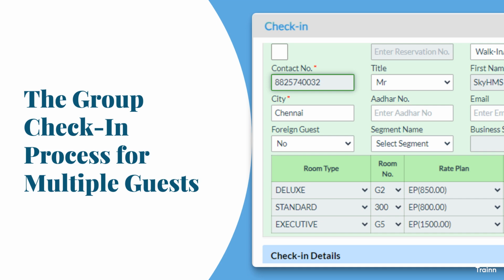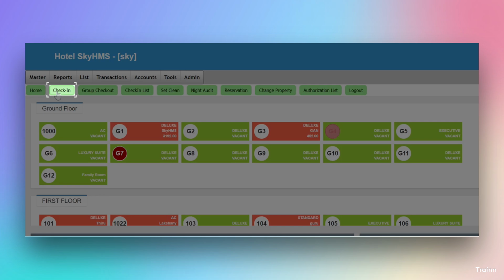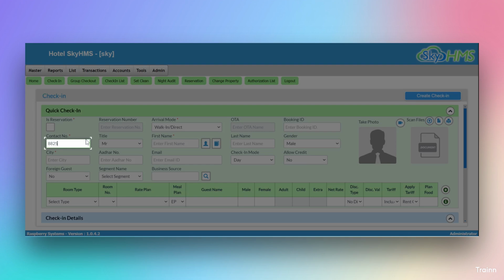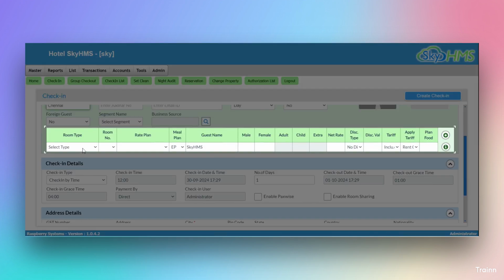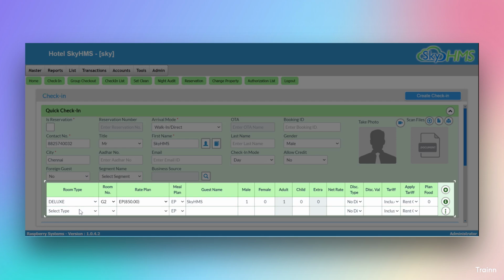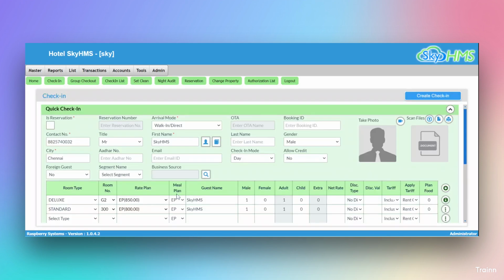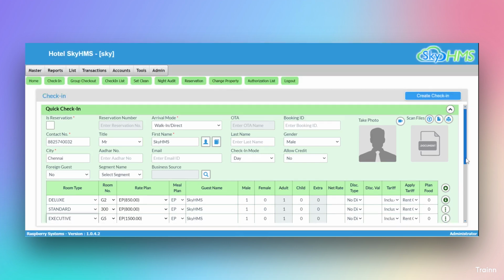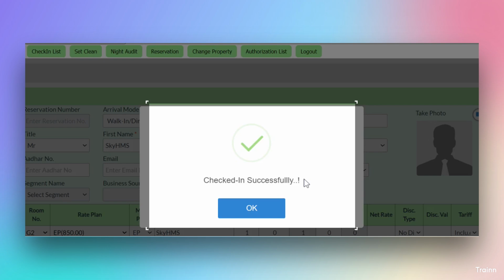Guide to Efficiently Completing the Group Check-In Process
Welcome to our tutorial on completing a group check-in with Sky HMS! 🎉 In this video, you’ll learn how to effortlessly handle multiple rooms at once. 🚀✨

Completing a group check-in with Sky HMS is quick and easy. 📲🏷️ Then, select the room type and number. 🛏️ If you need to add more rooms, just click the plus button to choose additional options. ➕ After checking that all the details are correct, click Create Check-in. ✅ A confirmation pop-up will then let you know that the group check-in is complete. 🎉 It’s a straightforward way to handle multiple rooms at once! 🏨✨